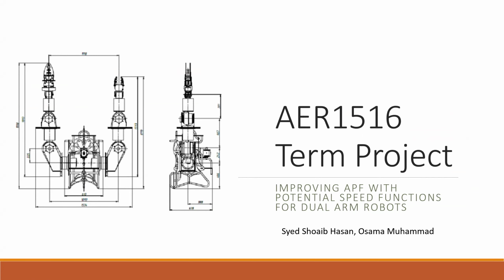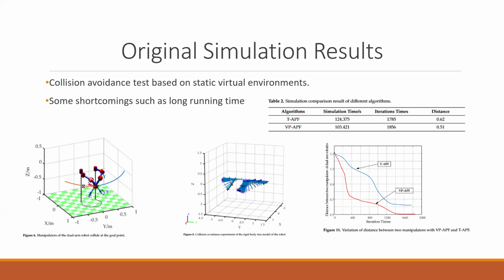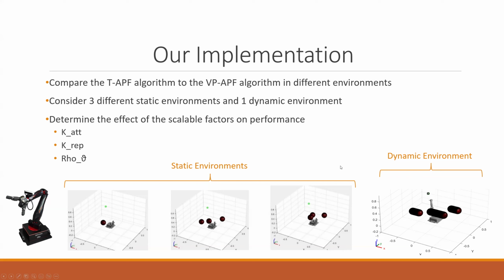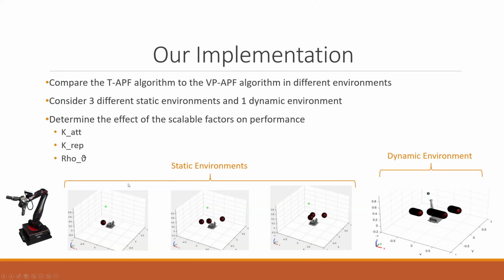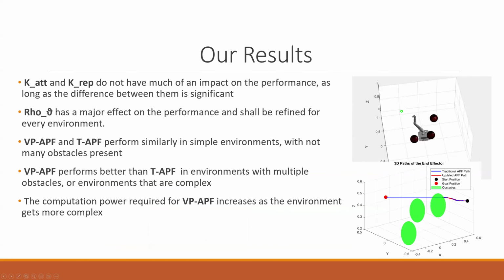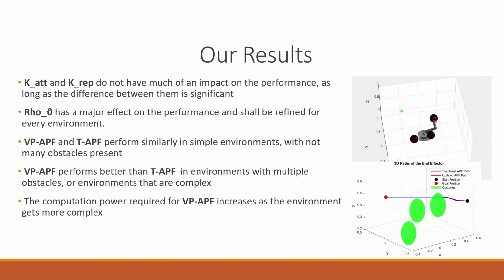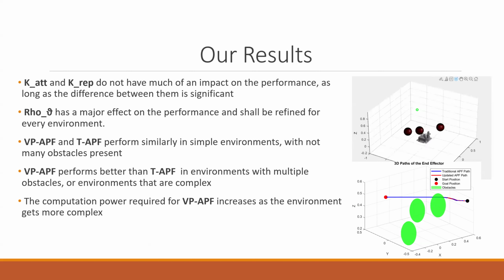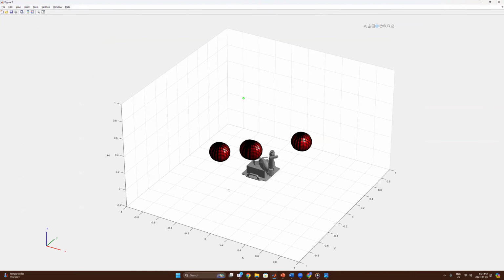Velocity potential APF in dual arm robots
An application of a robot algorithm for use in dual arm robots. For the AER1516 course at University of Toronto.

The inspiration for this was a paper that can be found here:
H. Zhang, Y. Zhu, X. Liu, and X. Xu, “Analysis of obstacle avoidance strategy for dual-arm robot based on speed field with improved artificial potential field algorithm,” MDPI,